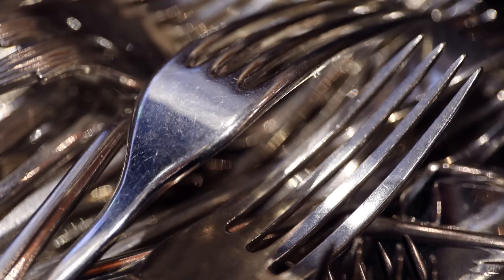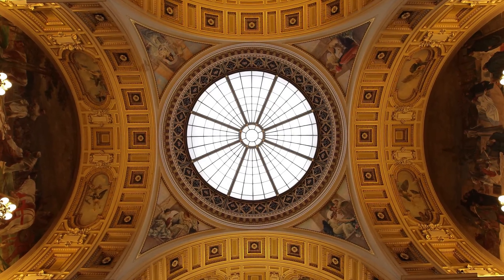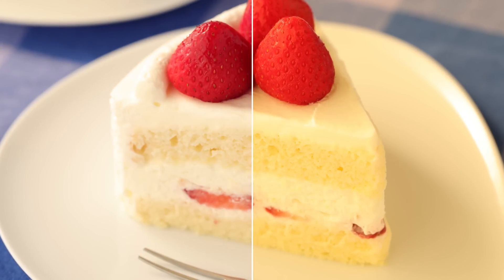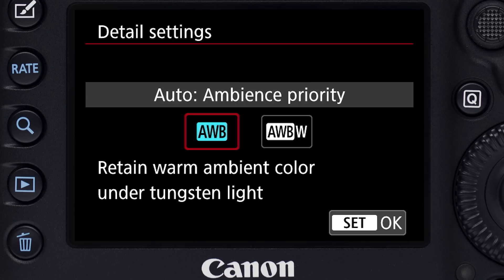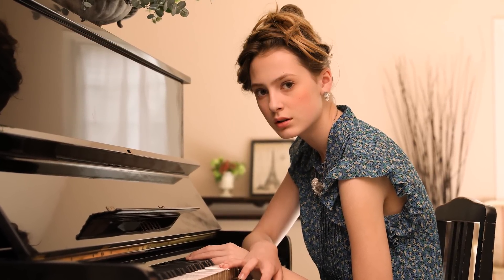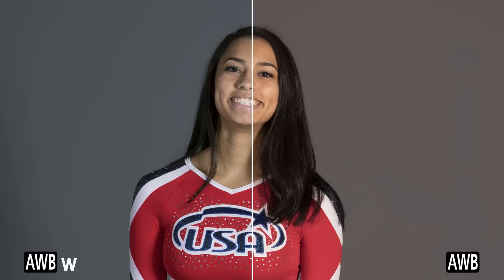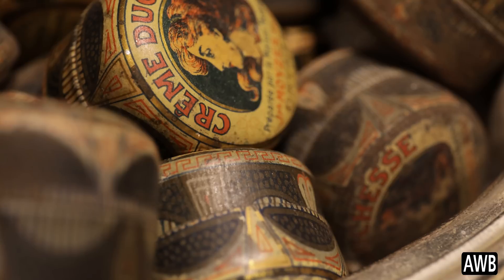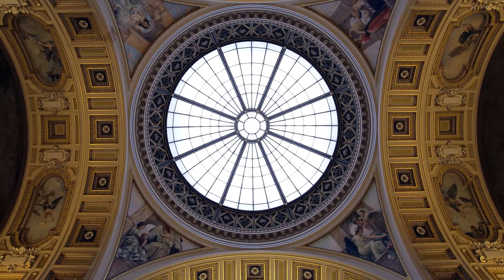Canon EOS 5D Mark IV: New AWB Options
Join Canon USA Technical Advisor Rudy Winston as he gives an overview of a new Auto White Balance option on the EOS 5D Mark IV: White Priority AWB.